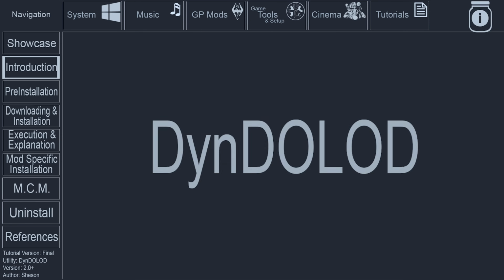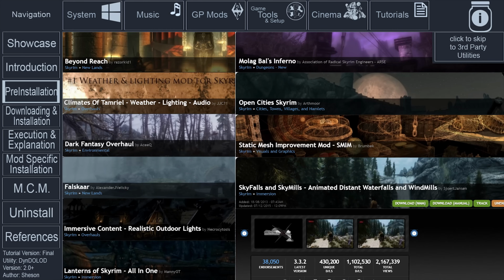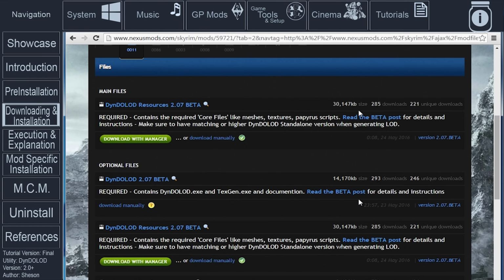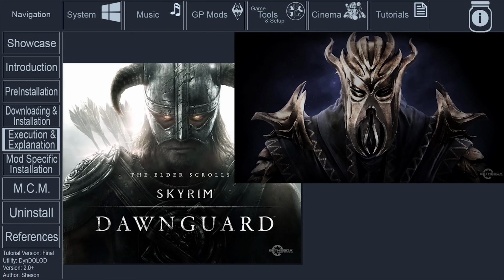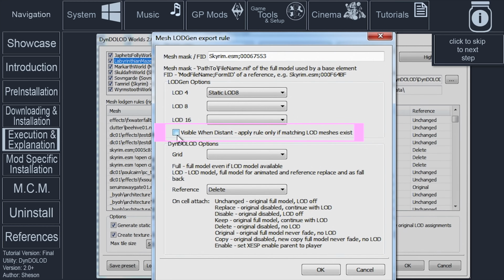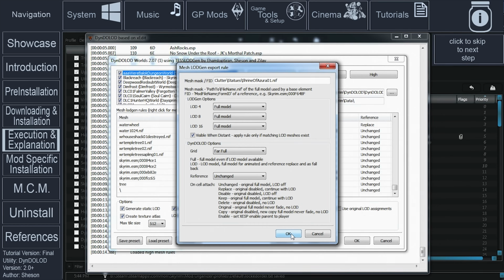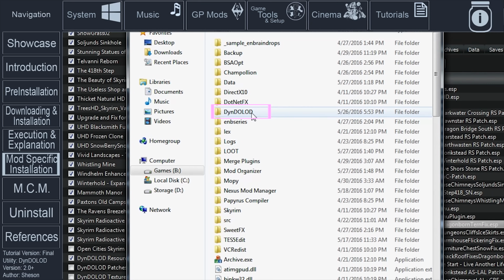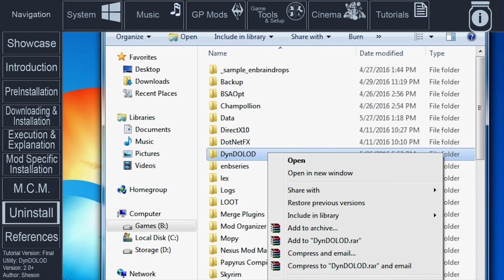[Archived] DynDOLOD : Dynamic Distant Object LOD